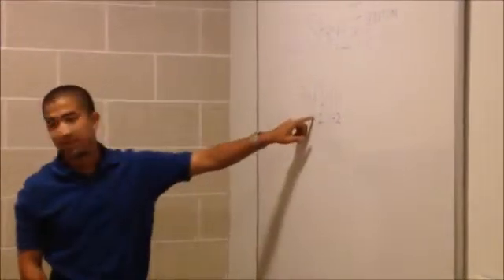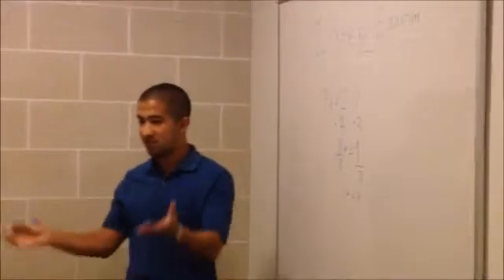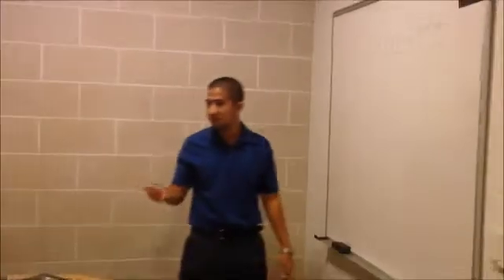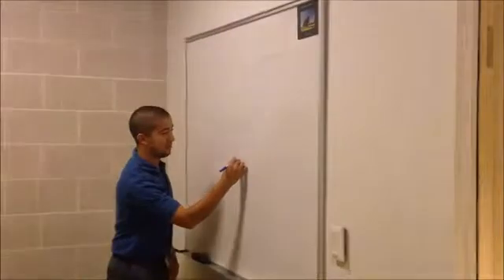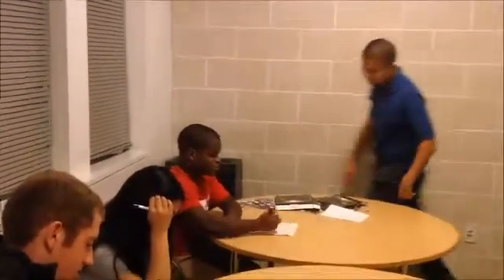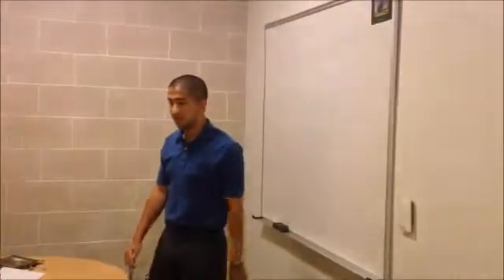Breakthrough Teaching Sample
JB Makhani's teaching sample for Breakthrough 2014